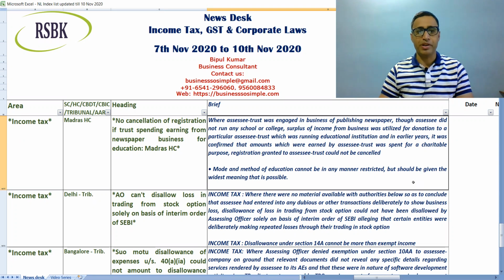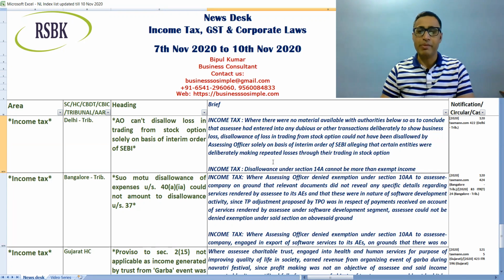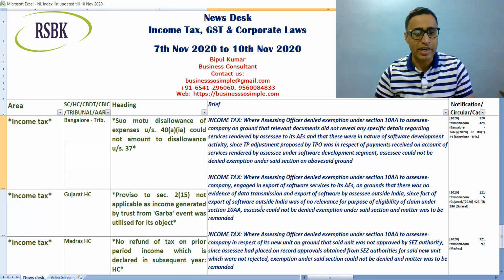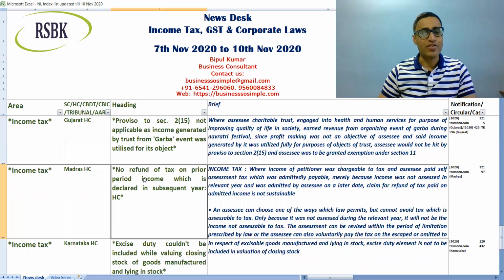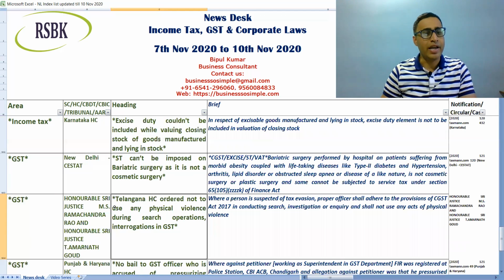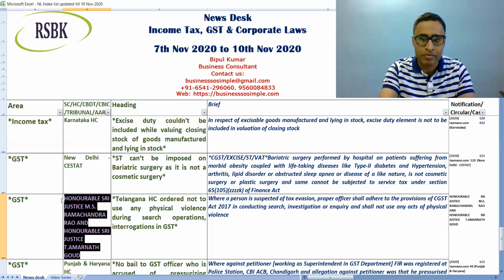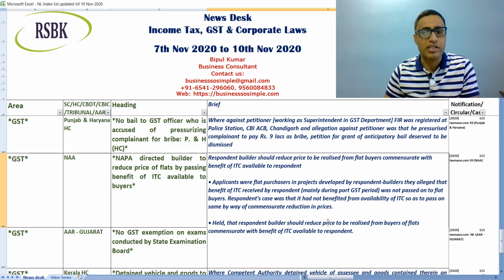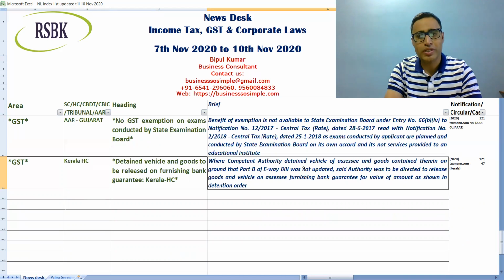News Desk on Income Tax, GST & Corporate Laws-07th Nov 2020 to 10th Nov 2020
*Income tax* Madras HC *No cancellation of registration if trust spending earning from newspaper business for education: Madras HC*

*Income tax* "Delhi - Trib.
" *AO can't disallow loss in trading from stock option solely on basis of interim order of SEBI*

*Income tax* Bangalore - Trib. *Suo motu disallowance of expenses u/s. 40(a)(ia) could not amount to disallowance u/s. 37*

*Income tax* Gujarat HC *Proviso to sec. 2(15) not applicable as income generated by trust from 'Garba' event was utilised for its object*

*Income tax* Madras HC *No refund of tax on prior period income which is declared in subsequent year: HC*

*Income tax* Karnataka HC *Excise duty couldn't be included while valuing closing stock of goods manufactured and lying in stock*

*GST* New Delhi - CESTAT *ST can’t be imposed on Bariatric surgery as it is not a cosmetic surgery*

*GST* Telangana HC  *Telangana HC ordered not to use any physical violence during search operations, interrogations in GST*

*GST* Punjab & Haryana HC *No bail to GST officer who is accused of pressurizing complainant for bribe: P. & H (HC)*

*GST* NAA *NAPA directed builder to reduce price of flats by passing benefit of ITC available to buyers*

*GST* AAR - GUJARAT *No GST exemption on exams conducted by State Examination Board*

*GST* Kerala HC *Detained vehicle and goods to be released on furnishing bank guarantee: Kerala-HC*